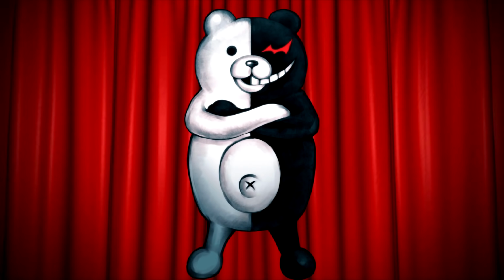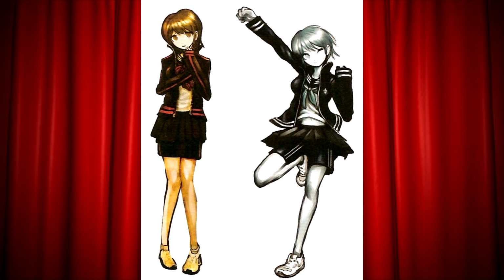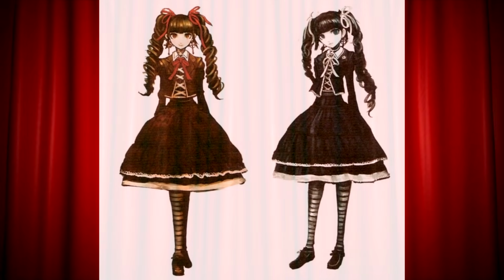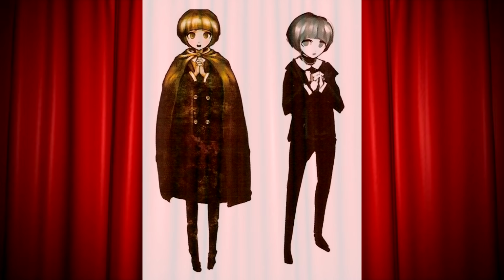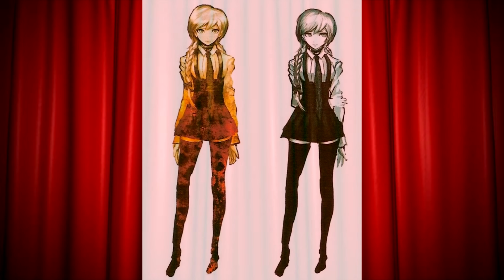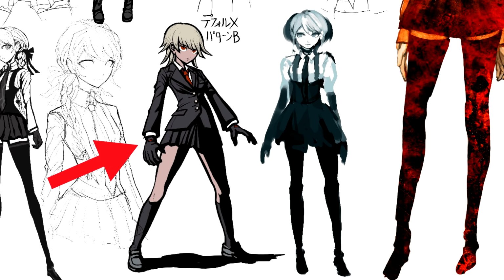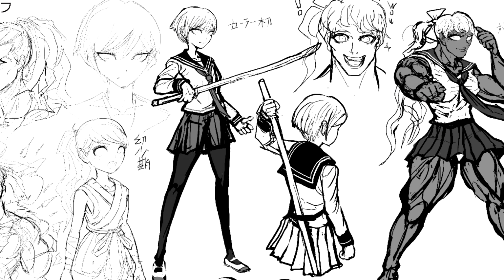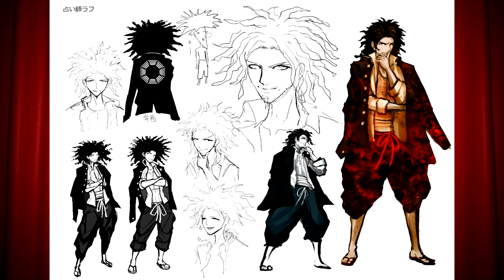Danganronpa 1 Beta Designs!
i hope you enjoy! thank you all so much for watching :)
sub for more dangan content~

thank you to the danganronpa wiki for the sources on the images!